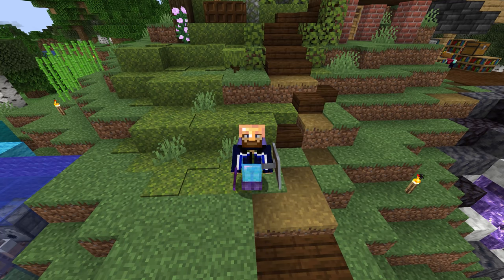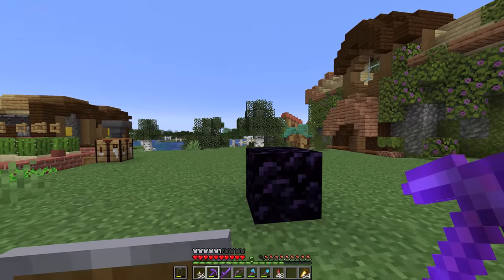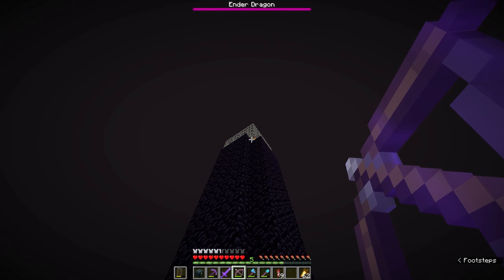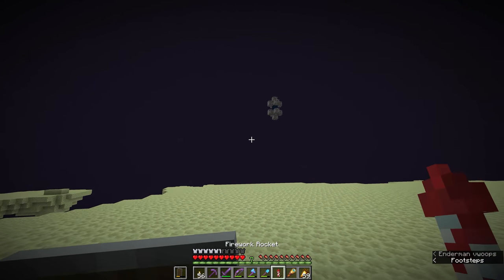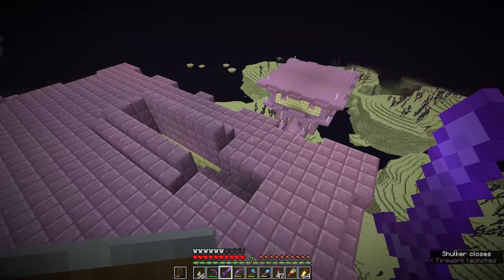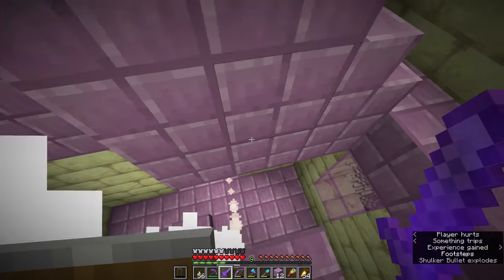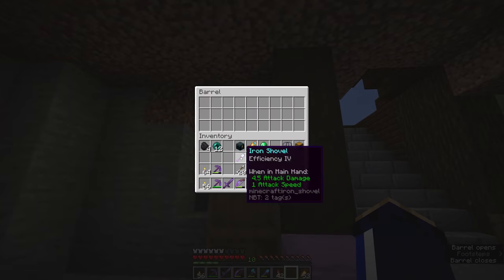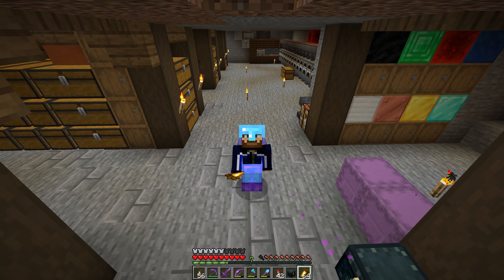How To Respawn the Ender Dragon! ▫ Minecraft Survival Guide (1.18 Tutorial Lets Play) [S2 E65]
The Minecraft Survival Guide Season 2 continues! And you thought we were done fighting giant space lizards?
This tutorial will show you how to craft End Crystals and use them to respawn the Ender Dragon! Our second dragon fight has the advantage of Elytra, so we fight the dragon while flying, unlock a second End Gateway, then head out to the End Cities to grab more shulker boxes.
We take a brief look at shulker cloning mechanics which will lead to us farming shulkers in future, learn about the drawbacks of not bringing wood to the End, then hop back to the overworld to look at dyeing and organizing shulker boxes in our Ender Chest!

GNU Paranor001